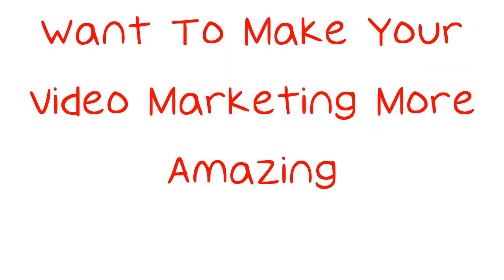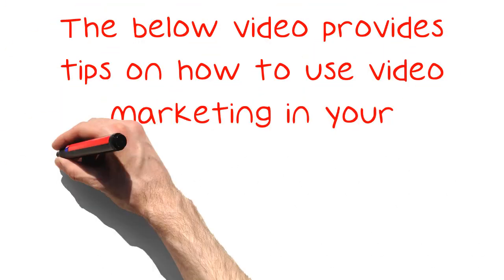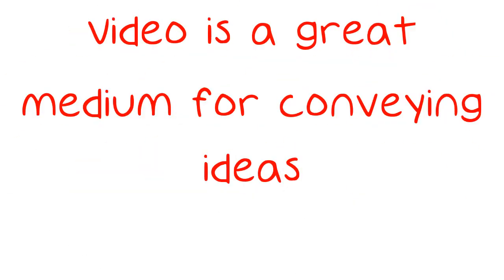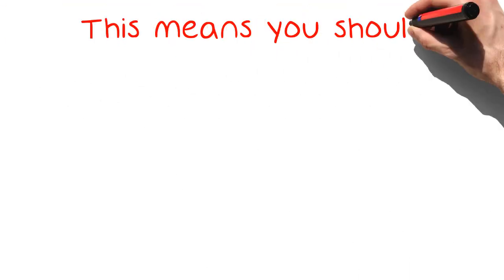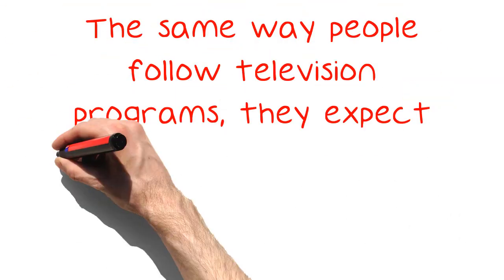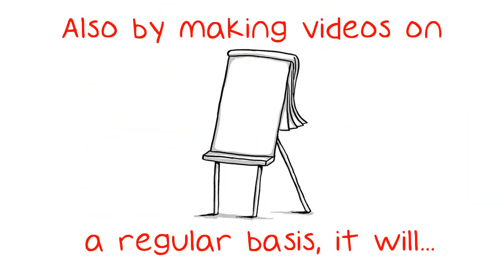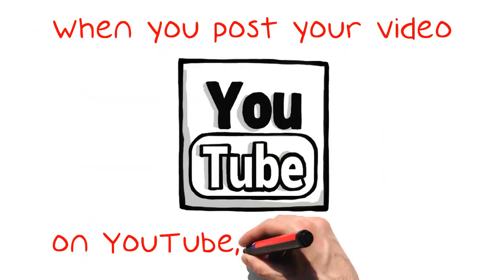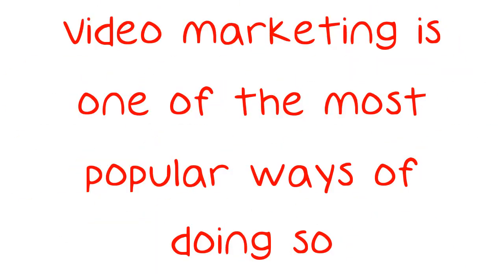Want To Make Your Video Marketing More Amazing?.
Want To Make Your Video Marketing More Amazing?. Running a business is much different now than it used to be. Traditional advertising methods, such as television and radio ads, used to be enough to promote your business. However, this isn't the case anymore. Now, establishing your business online is crucial, and because millions of people watch videos online, it is important that you use videos in your business as well.